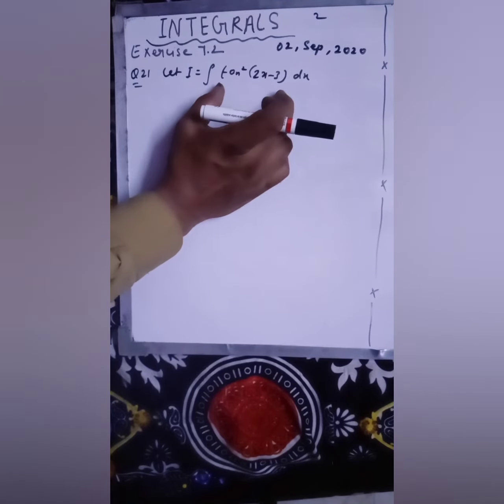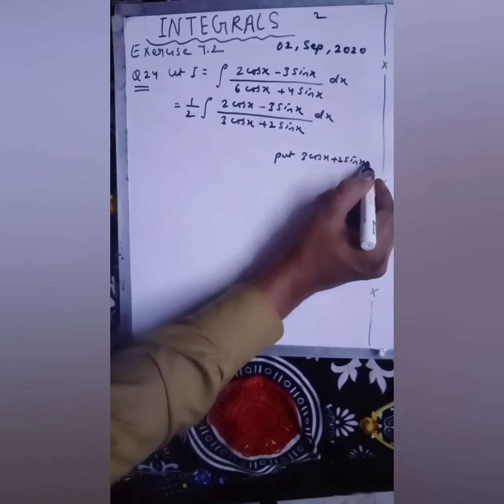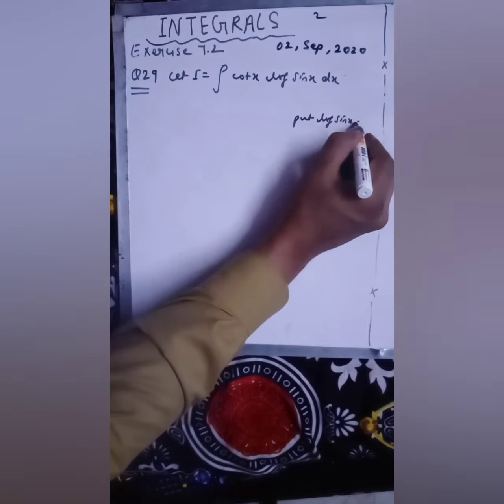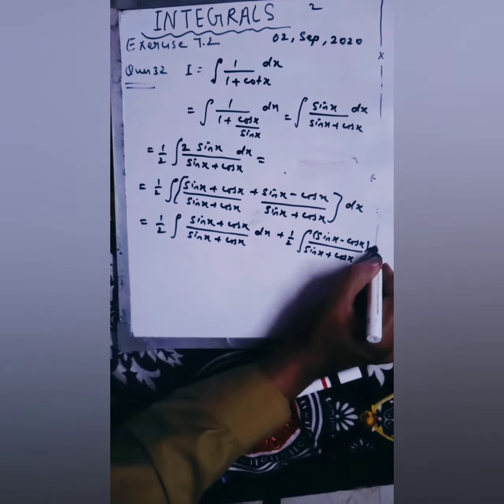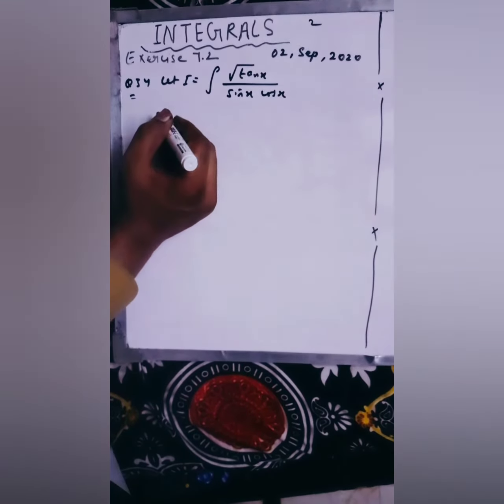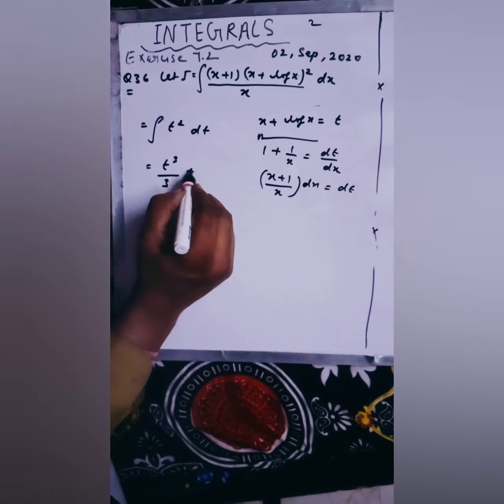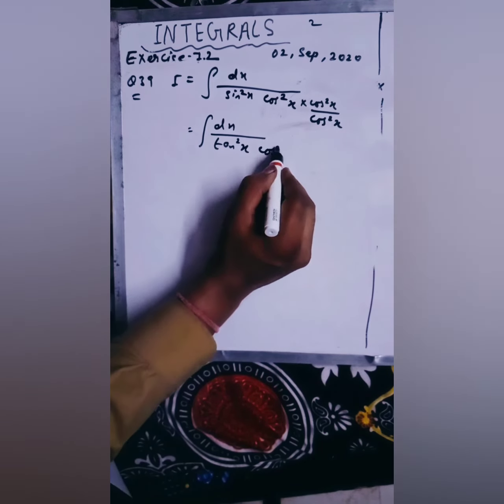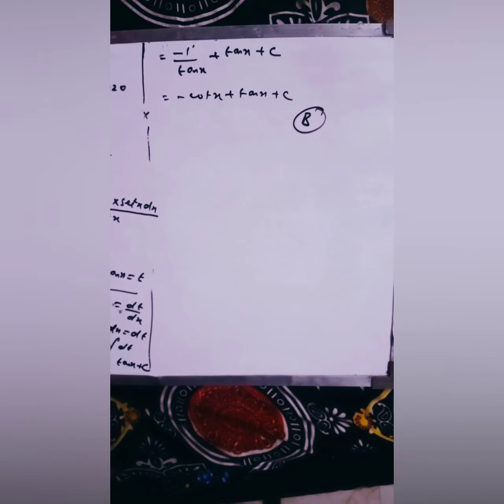Exercise 7.2 chapter no 7 INTEGRALS CLASS 12